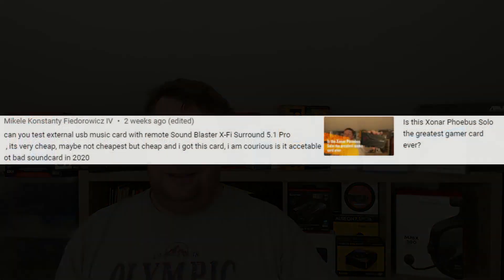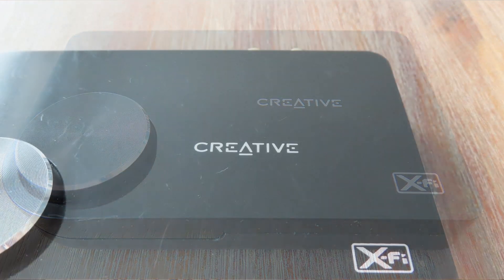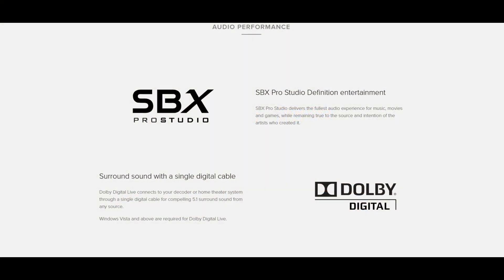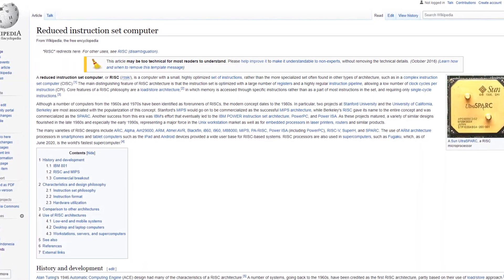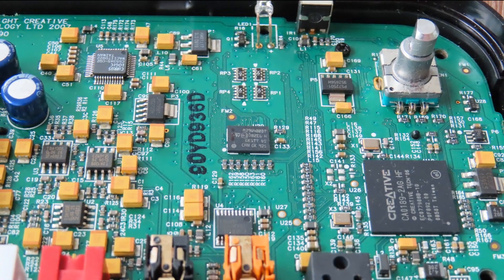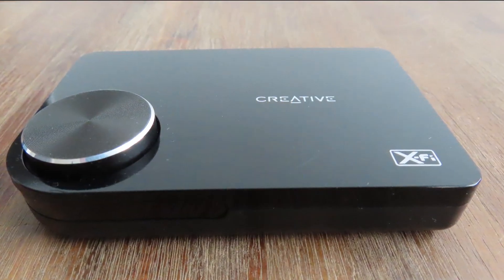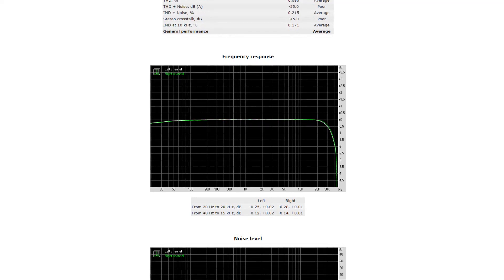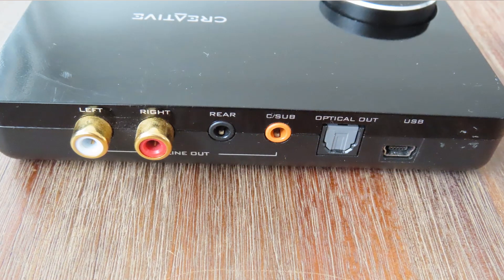Is the X-Fi Surround 5.1 any good in 2021?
A couple of weeks ago a viewer asked me this:

Can you test external USB music card with remote Sound Blaster X-Fi Surround 5.1 Pro. It’s very cheap, maybe not cheapest but cheap and I got this card. I am curious is it acceptable or bad soundcard in 2020.

Well Mikele, this is your lucky day, because I recently got one! And this is the review!